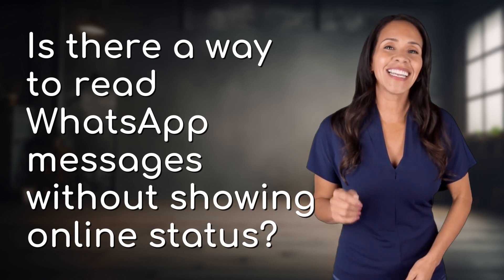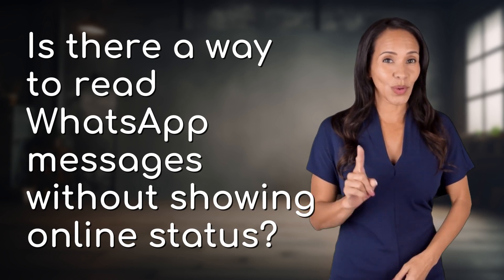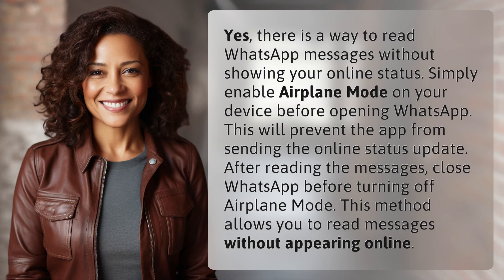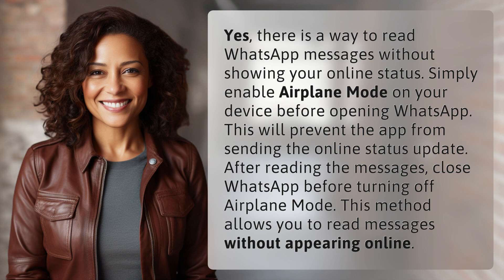Is there a way to read WhatsApp messages without showing online status?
Stealthy WhatsApp Reading Trick: Stay Offline While Reading Messages 👉 Stealthy Messaging Trick 👉 Discover how to read WhatsApp messages without your online status being updated by using Airplane Mode. Stay invisible while checking your messages.

Laura S. Harris (2024, April 24.) Is there a way to read WhatsApp messages without showing online status?
    🌐 AskAbout.video